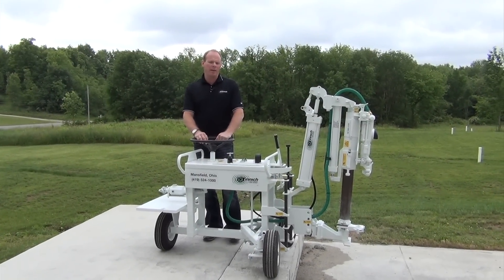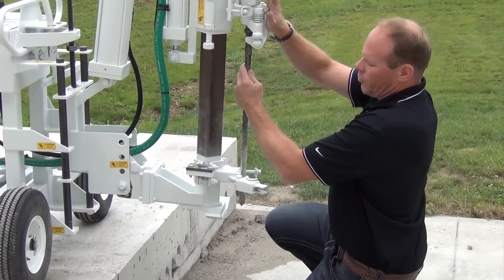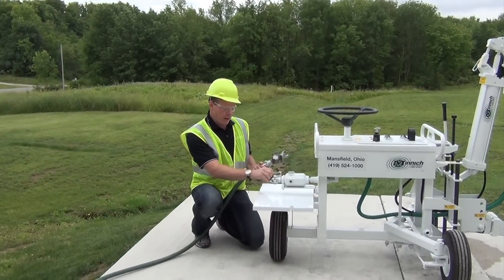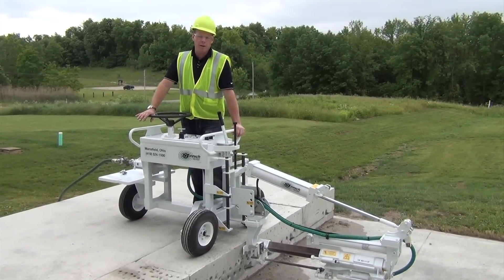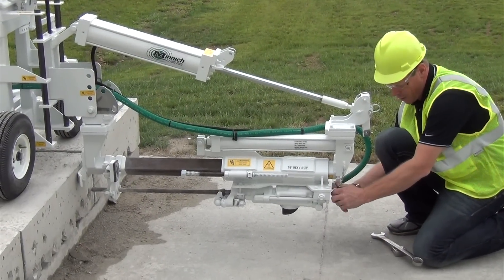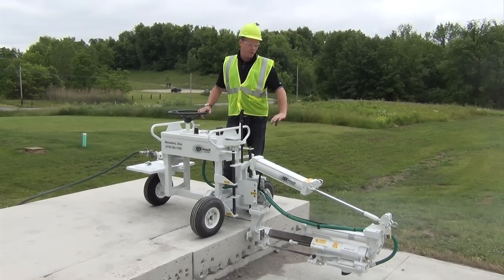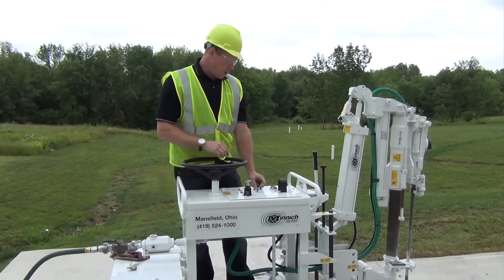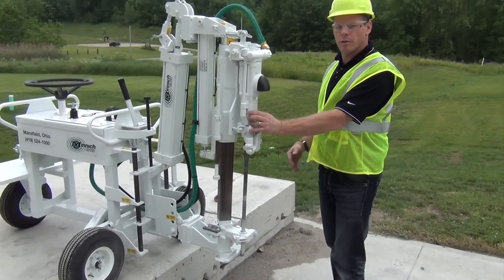A-1C & A-2C Instructional Video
How to operate your Minnich Manufacturing Concrete Dowel Pin Drill safely and effectively.

Learn more about Minnnich Manufacting's dowel pin drills and concrete vibrators